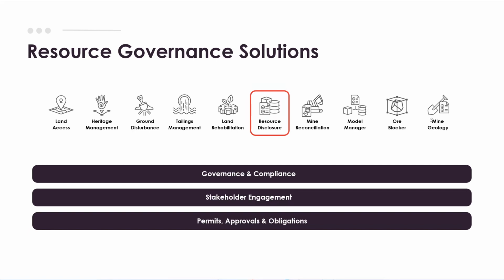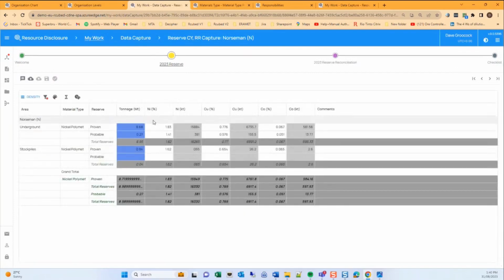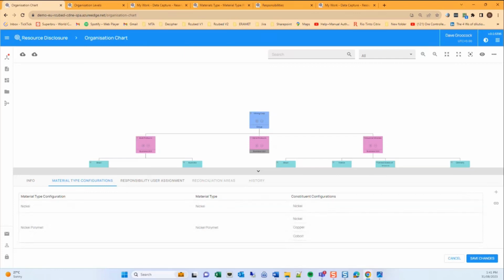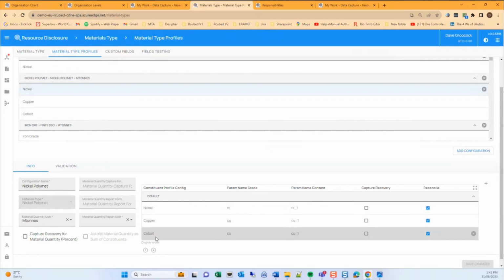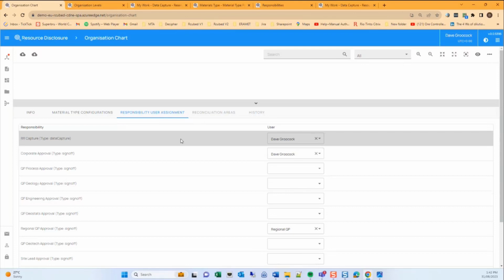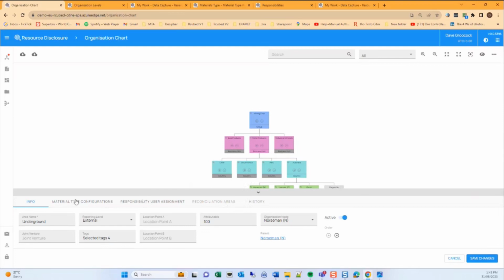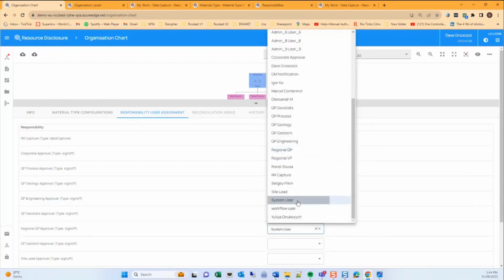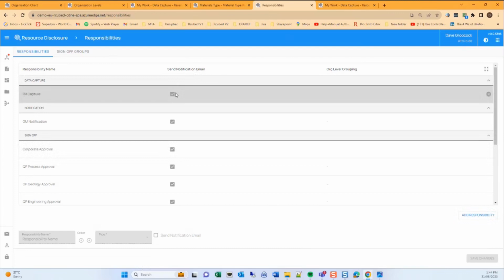3. Data Capture Overview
K2fly provides enterprise SaaS for Technical Assurance, Resource and Mineral Governance. It is trusted by leading mining and asset intensive companies to deliver Environmental, Social and Governance (ESG) outcomes and is used by 3 of the 4 big iron ore miners and 50% of the top 10 global gold majors globally.

Our cloud accessible solutions encompass Community & Heritage, Land Access & Monitoring, Ground Disturbance, Dams & Tailings, Rehabilitation & Closure, Resource Inventory & Reconciliation, Block Model Management & Governance, Automated Ore Blocking and Mine Geology Data Management.